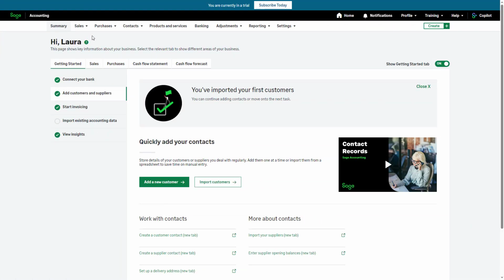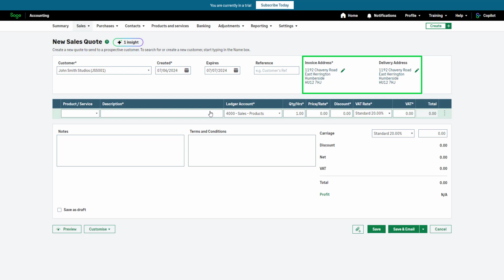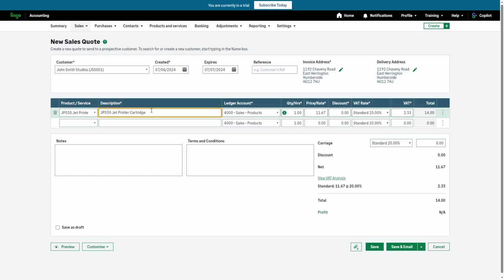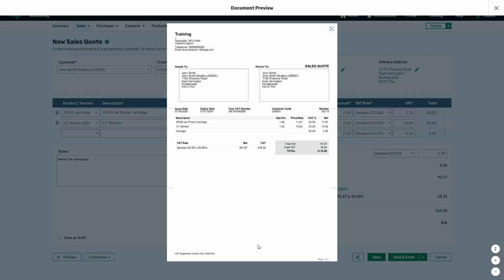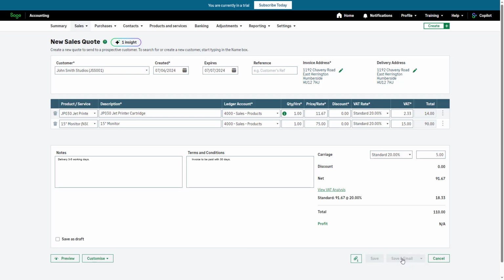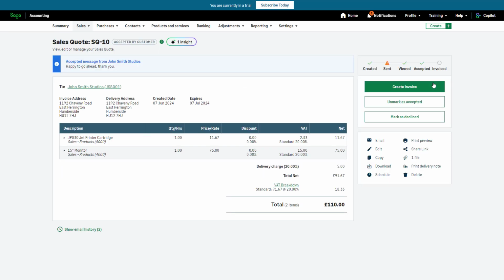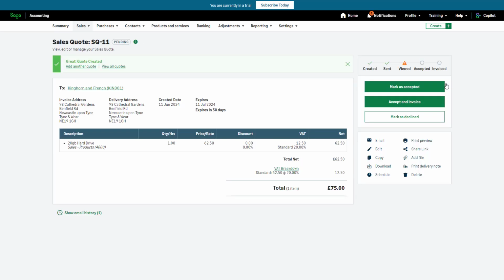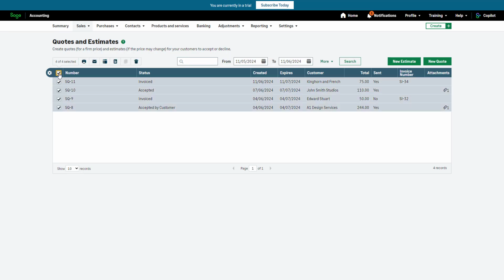Sage Accounting (UK) - Quotes and Estimates